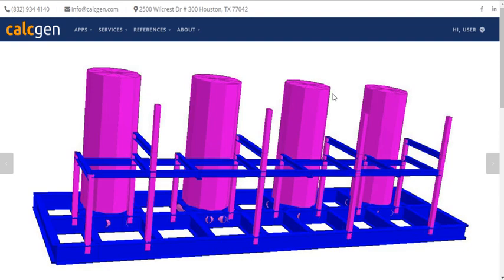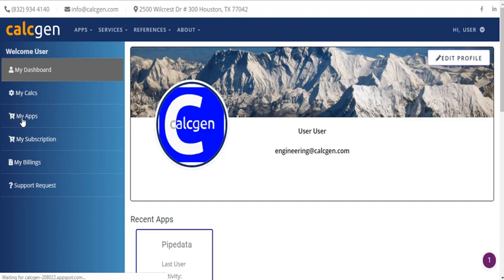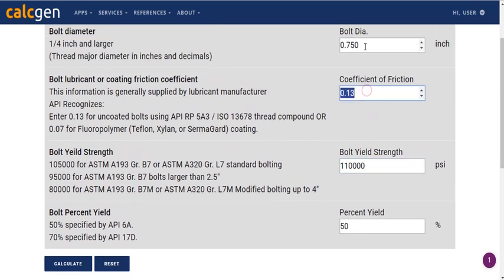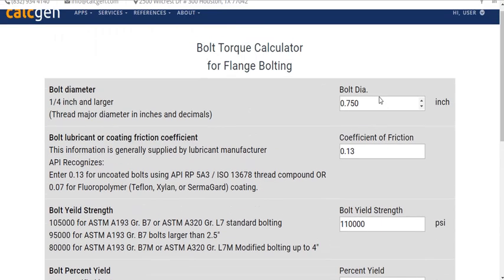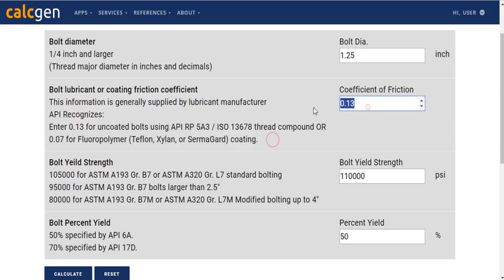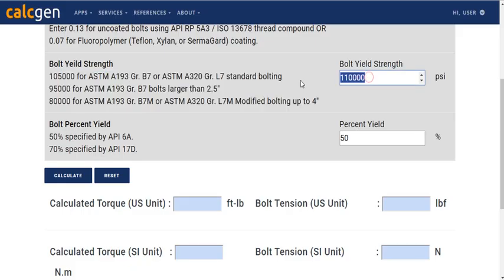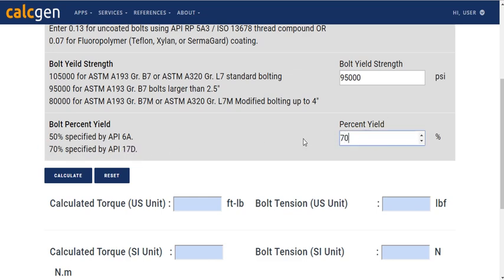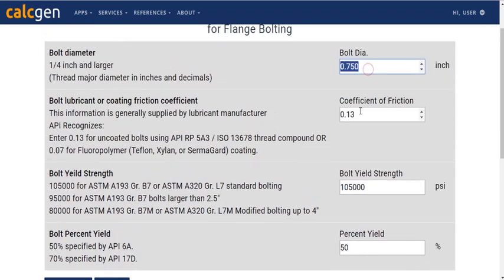Bolt Torque Calculator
Bolt torque calculator enables you to calculate the torque requirement for flange bolting based on the diameter, friction coefficient and yield strength. The app provides the result in both US customary and SI units for the ease of use.